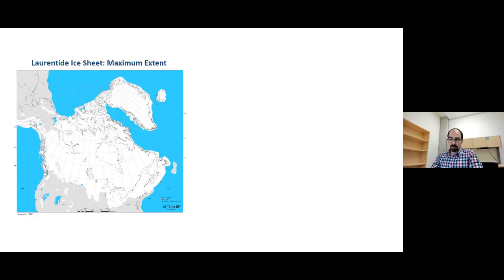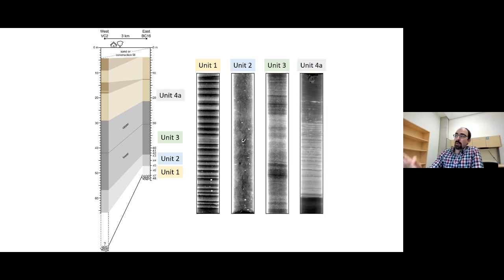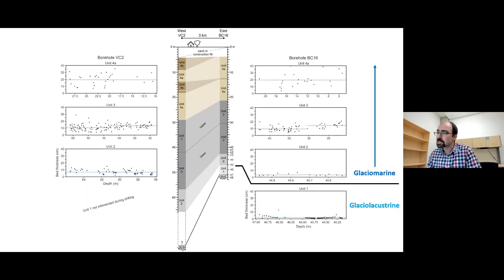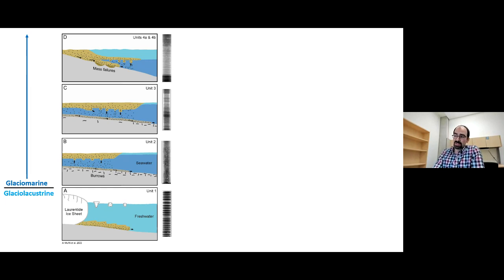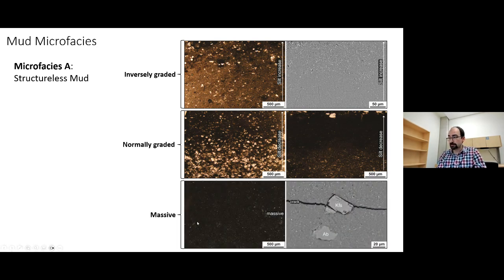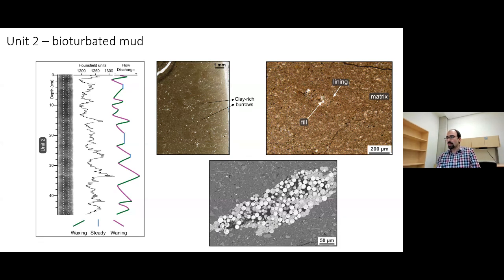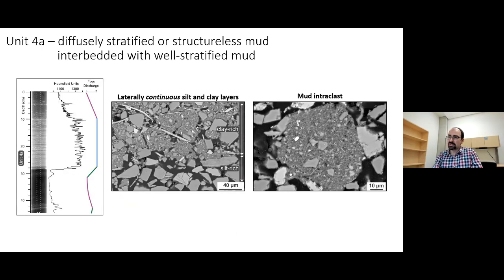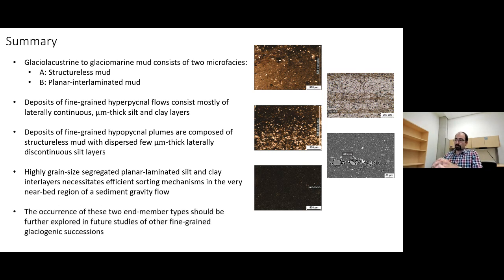Al Muti The fine grained depositional record of hyperpycnal flows and hypopycnal plumes in the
Muti The fine grained depositional record of hyperpycnal flows and hypopycnal plumes in the Champlain Sea basin, Ottawa, Ontario